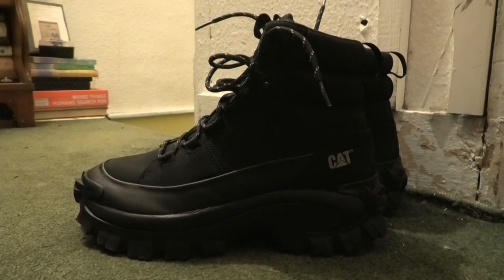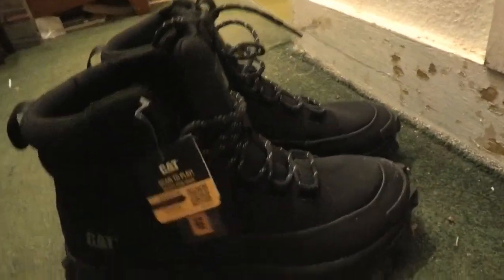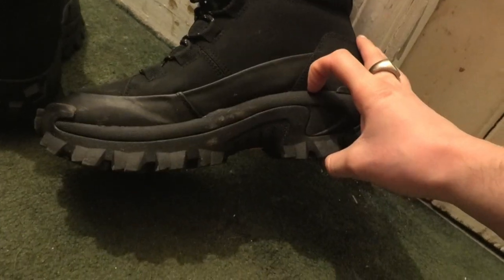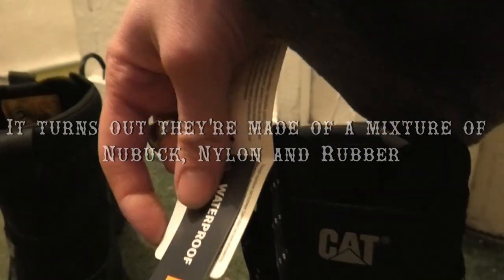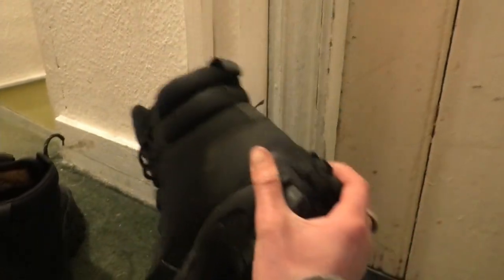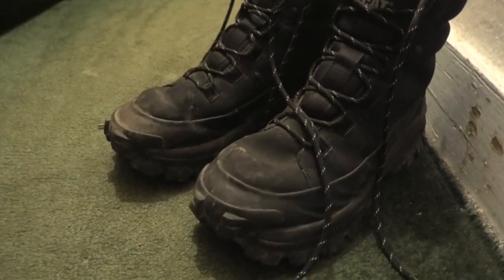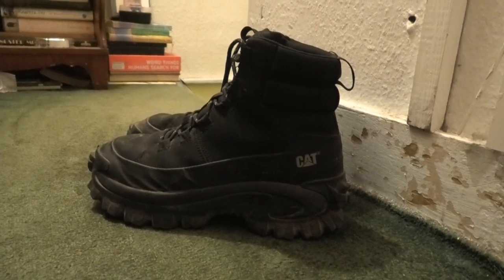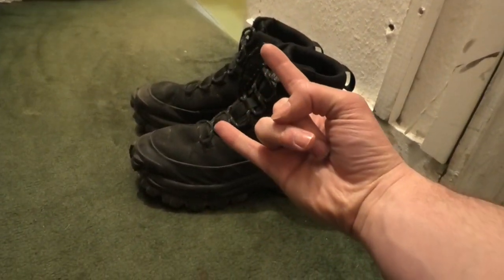CAT Trespass/Intruder Boots - Review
Hey guys. Welcome to another boot review. Today, I'll be reviewing the CAT Intruder/Tresspass Galosh work boots

Please let me know what you think, and if you found this video helpful